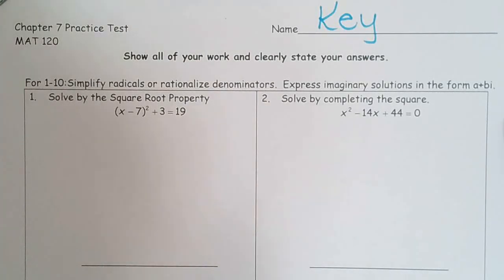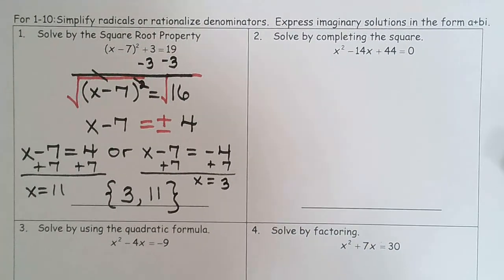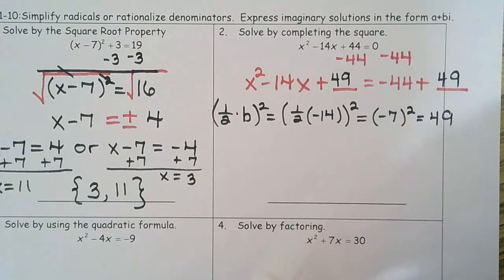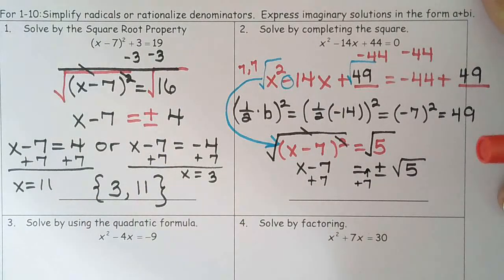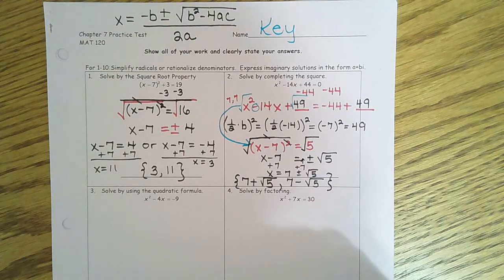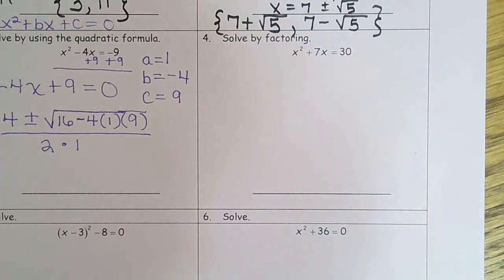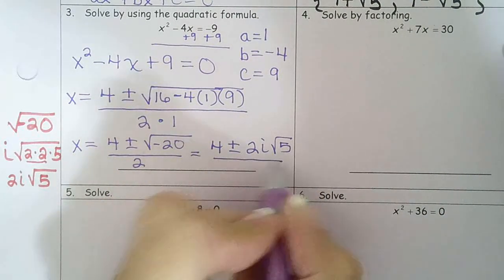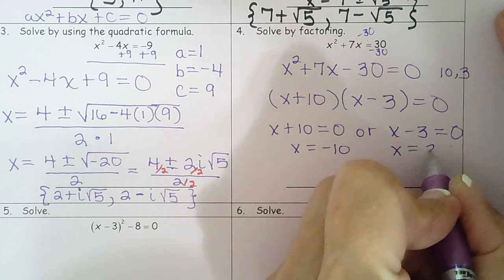Chapter 7 Practice Test #1 - 4